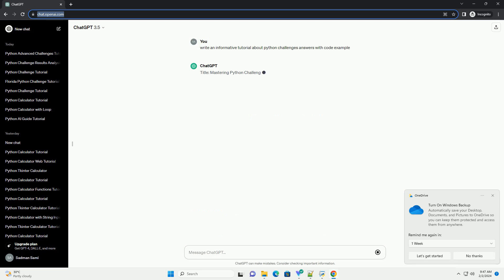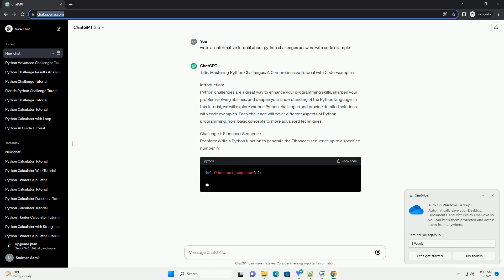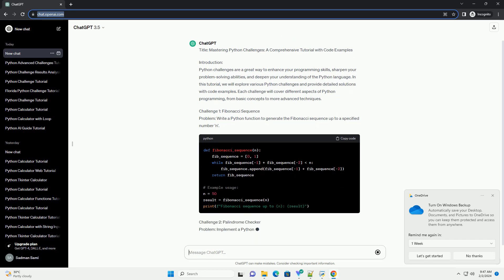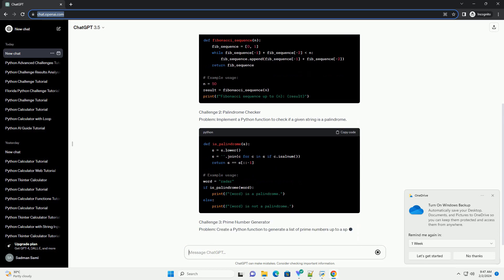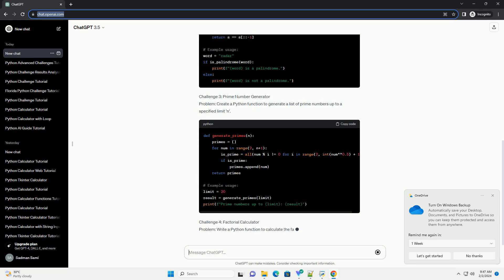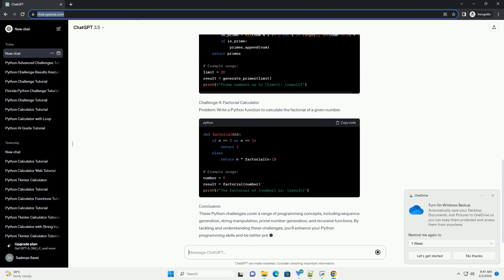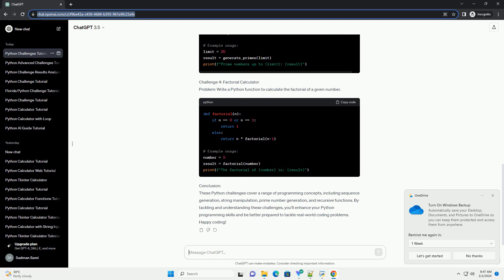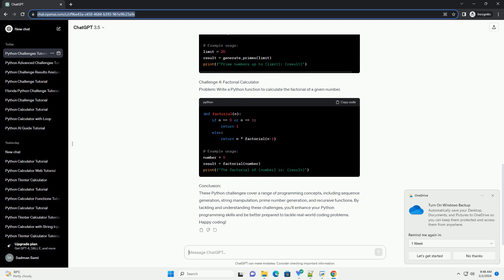python challenges answers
title: mastering python challenges: a comprehensive tutorial with code examples
introduction:
python challenges are a great way to enhance your programming skills, sharpen your problem-solving abilities, and deepen your understanding of the python language. in this tutorial, we will explore various python challenges and provide detailed solutions with code examples. each challenge will cover different aspects of python programming, from basic concepts to more advanced techniques.
challenge 1: fibonacci sequence
problem: write a python function to generate the fibonacci sequence up to a specified number 'n'.
challenge 2: palindrome checker
problem: implement a python function to check if a given string is a palindrome.
challenge 3: prime number generator
problem: create a python function to generate a list of prime numbers up to a specified limit 'n'.
challenge 4: factorial calculator
problem: write a python function to calculate the factorial of a given number.
conclusion:
these python challenges cover a range of programming concepts, including sequence generation, string manipulation, prime number generation, and recursive functions. by tackling and understanding these challenges, you'll enhance your python programming skills and be better prepared to tackle real-world coding problems. happy coding!

Related videos on our channel:
python answers
python answers finder
python answers linkedin
codetantra python answers pdf
python answers cisco
answers python crash course
codetantra python answers
python answers codehs
hackerrank python answers
python answers pdf
python challenges for kids
python challenges reddit
python challenges for beginners
python challenges gcse
python challenges github
python challenges for intermediate
python challenges
python challenges book